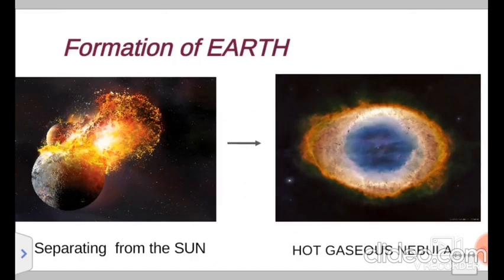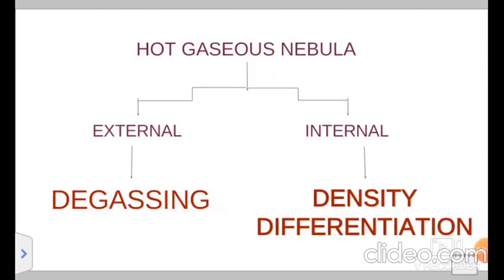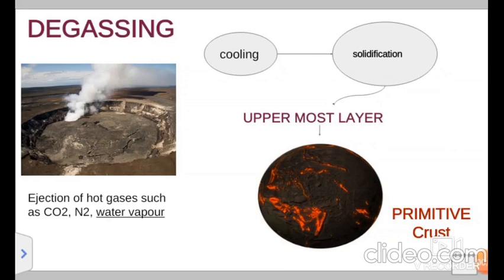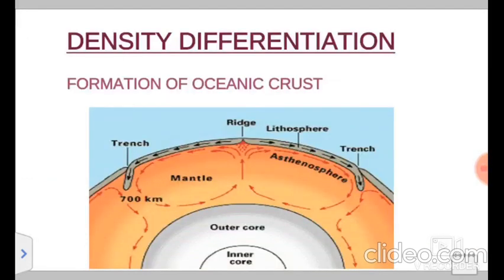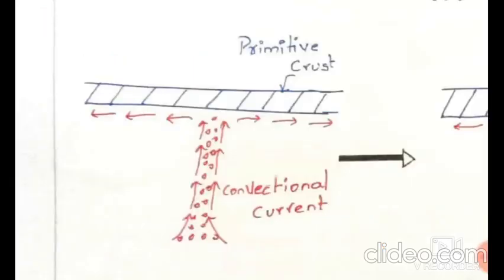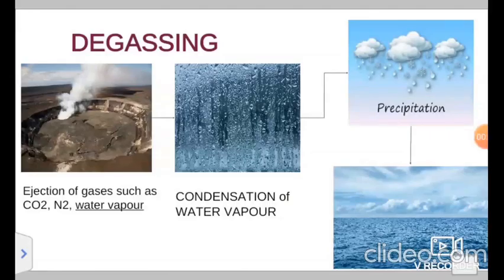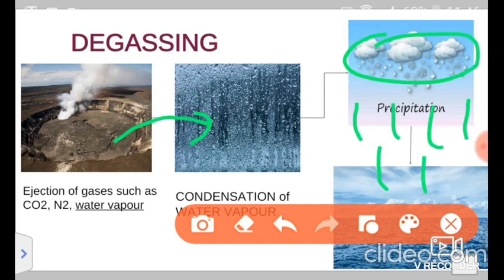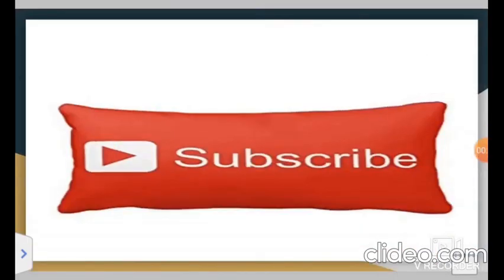What Formed FIRST CONTINENTS or OCEANS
We always wonder how oceans were formed without any solid base? Are CONTINENTS were the solid bases of OCEANS? Which means Continents are formed before oceans. But our Geological history says that oceans are OLDER than the Continents.
 To solve this dilemma, we have to know  about the process of
Density Differentiation,
which resulted in the formation of PRIMITIVE CRUST.
The deformation of PRIMITIVE CRUST under the influence of CONVECTIONAL CURRENT results in the formation of OCEANIC CRUST.
Further deformation of OCEANIC CRUST resulted in the formation of CONTINENTAL CRUST